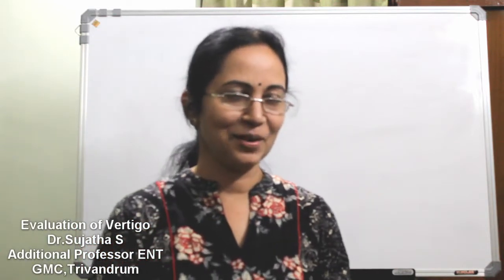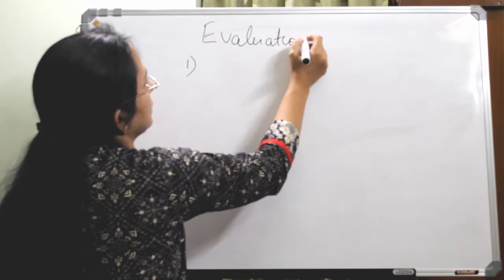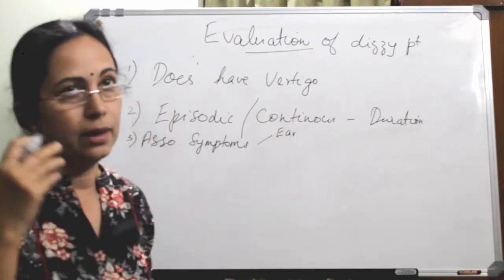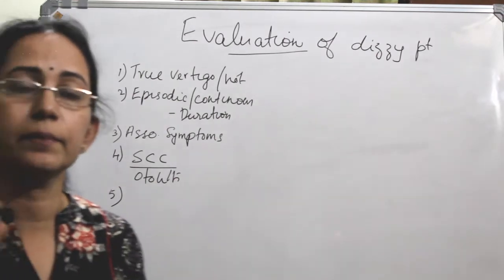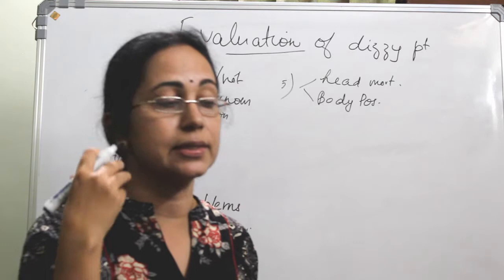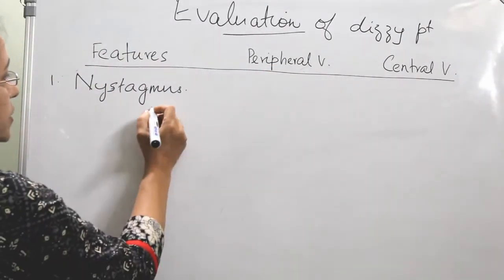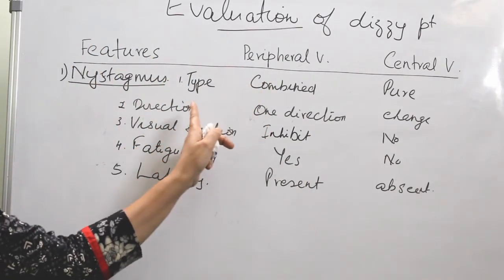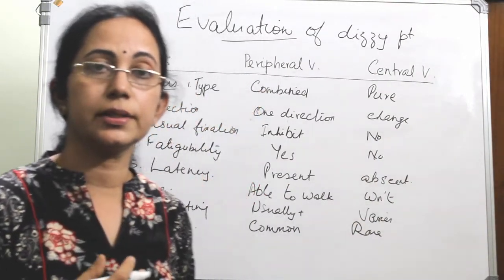025. Vertigo Evaluation Tests investigations of vertigo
History taking is the main weapon for the diagnosis of a patient with balance disorders. Dr.Sujatha's ENT classes,is describing the methods and the questions to be asked to a dizzy patient.At the end of this video, you will be able to come to a clinical diagnosis that causes vertigo in a patient.